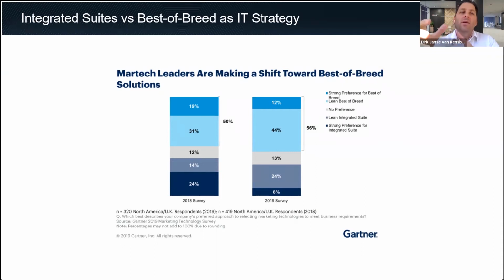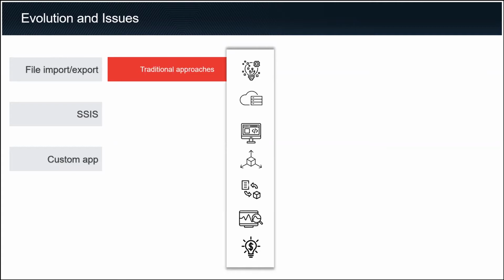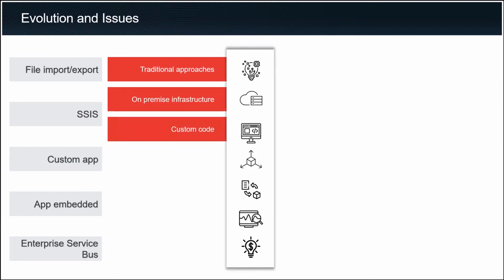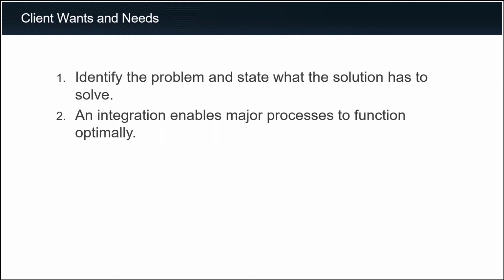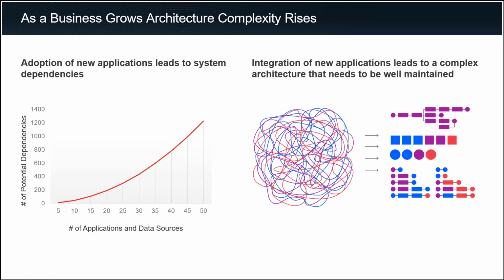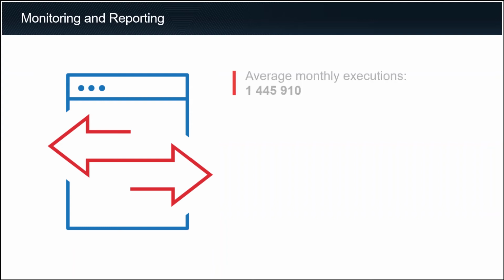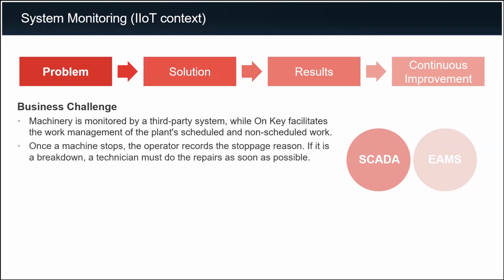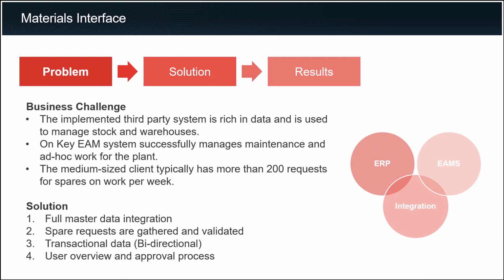Webinar | Clarifying solution based EAM system integration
A proper integration solution plays a vital role in successfully implementing and using an EAMS or CMMS. Yet, organisations often do not consider the real problem they try to solve when ‘wanting to integrate’.

In this webinar, our experts take a deep dive into the critical success factors and technical considerations that make or break an integration.